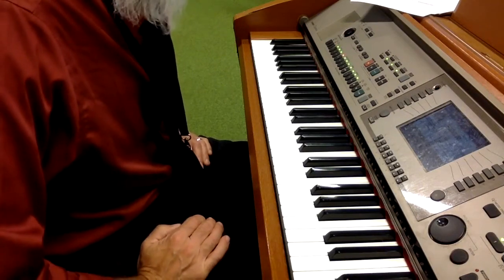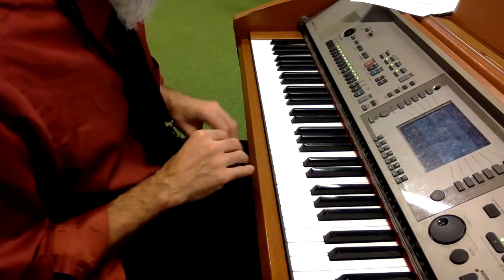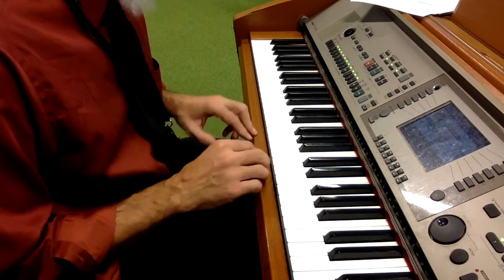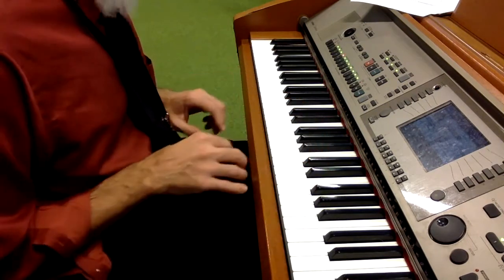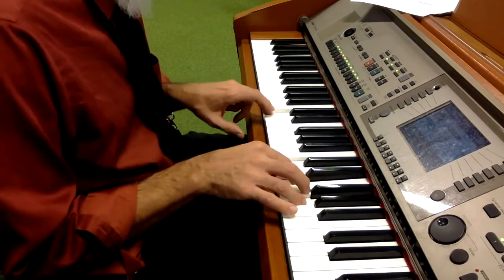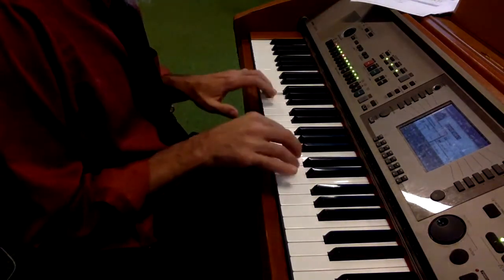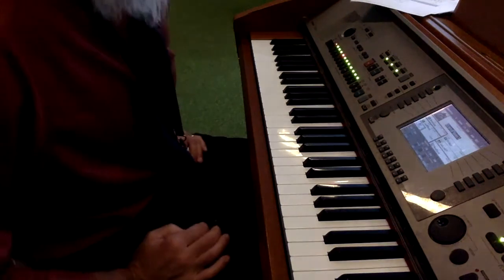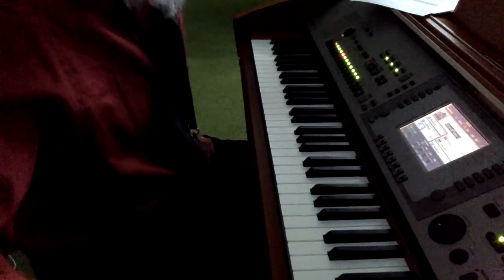IIT Piano Assessment Level 3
Learn to play beginning piano